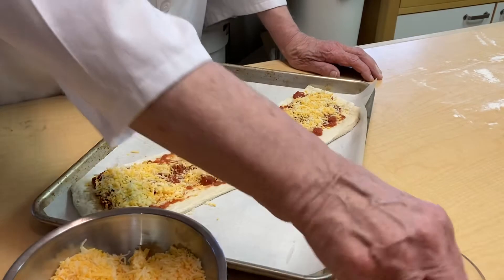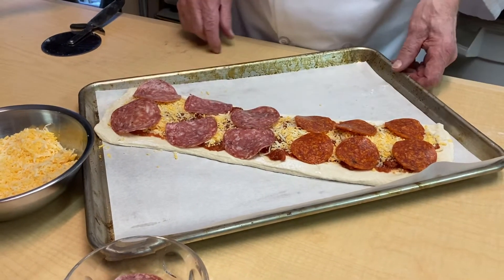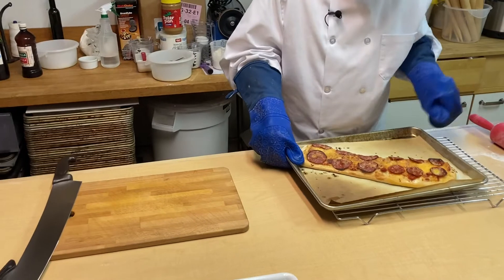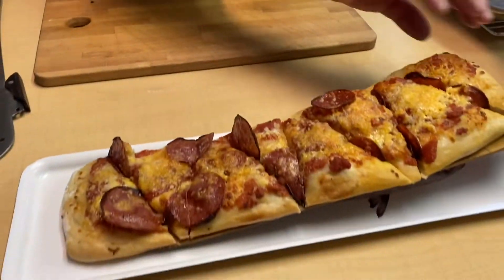December 22, 2020